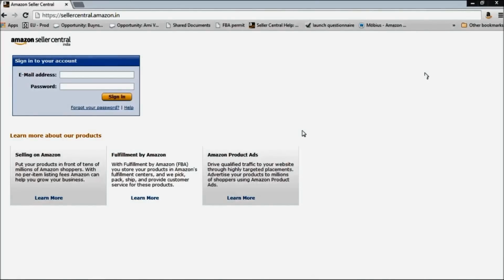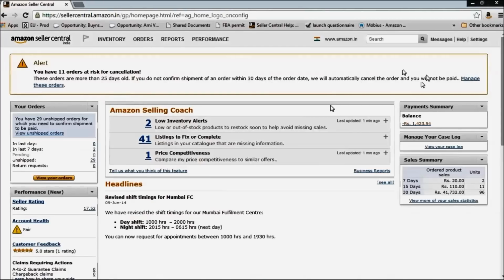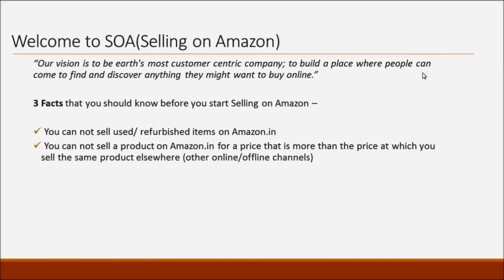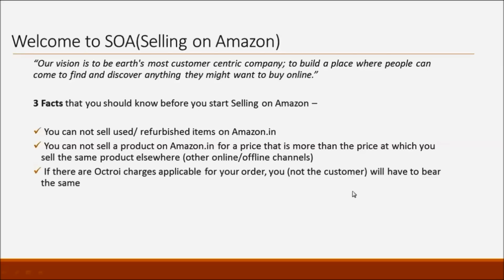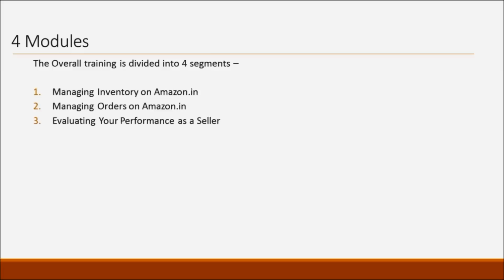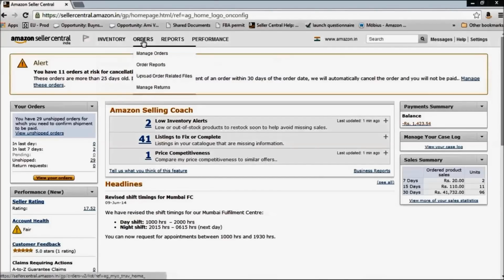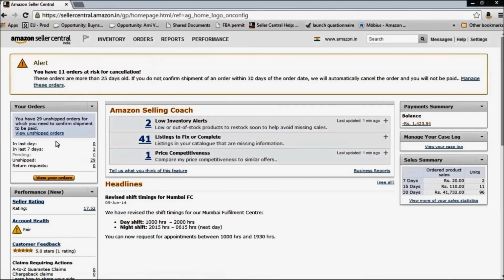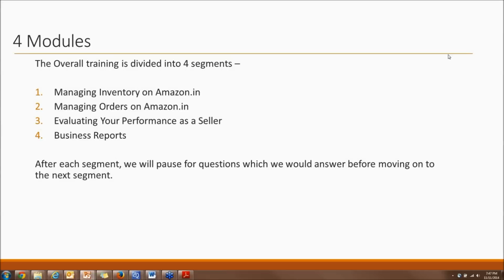SOA intro updated